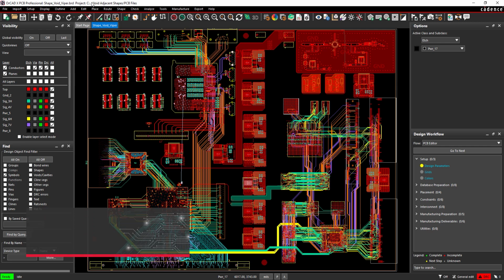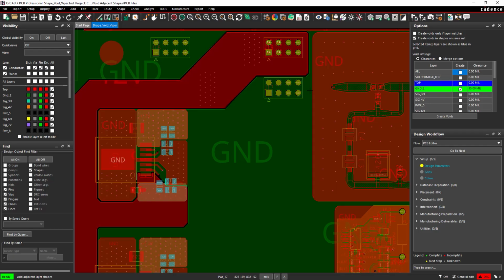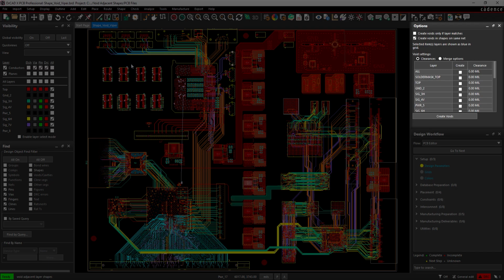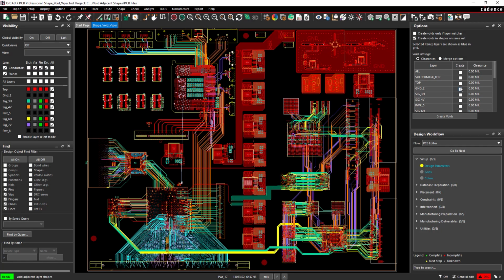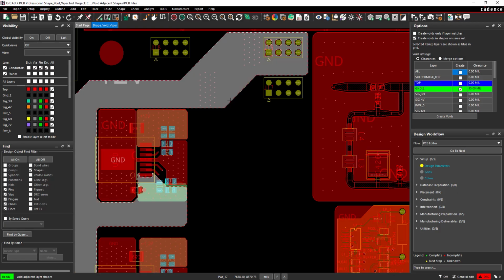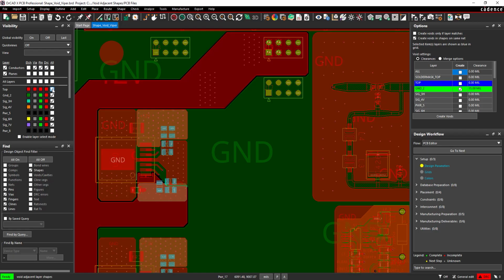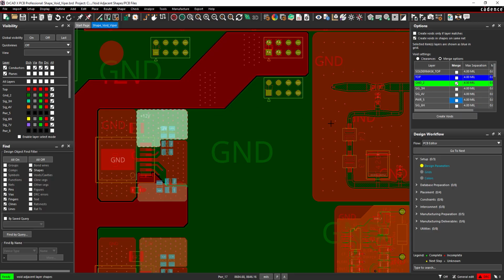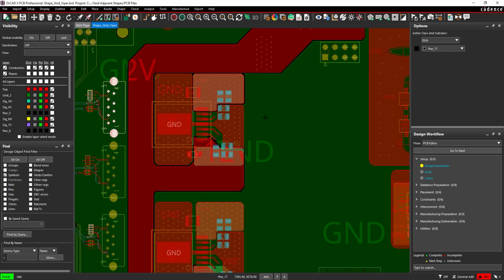VOID Adjacent Layer Shapes FAST in OrCAD X!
Learn how to VOID Adjacent Layer Shapes quickly and efficiently in OrCAD X! Having signals on adjacent layers, however, can introduce crosstalk into the circuit, potentially degrading signal integrity. Adjacent power and ground planes can also introduce unintended capacitance, which, in some cases, is not desirable. New in OrCAD X PCB Designer 24.1 is the ability to quickly and easily create void shapes in adjacent layers for optimal power and signal integrity. In this tutorial, we'll show you the best practices and shortcuts to speed up your design process. Whether you're a beginner or an experienced designer, this video is perfect for anyone looking to improve their skills in OrCAD X.

Follow along with the step-by-step instructions and demo files at EMA Academy

00:00 Introduction
00:29 Activating Shape Void
00:58 Configuring Void Settings
01:16 Create Void Shapes in Adjacent Layers
01:54 Merging Voids

Let’s Connect!